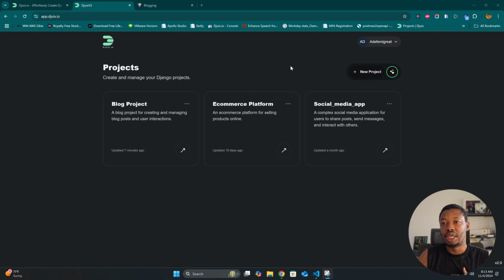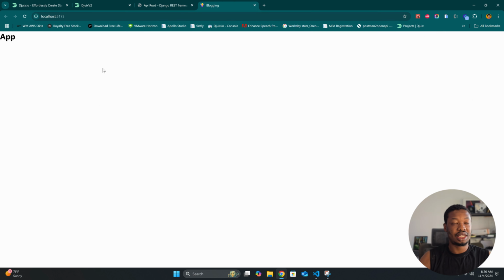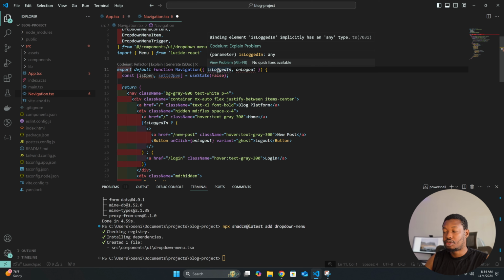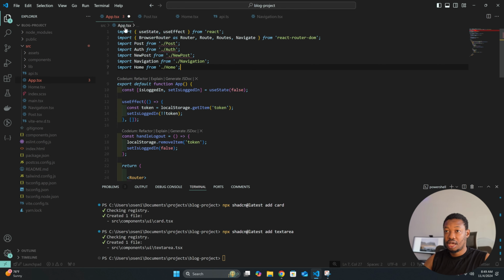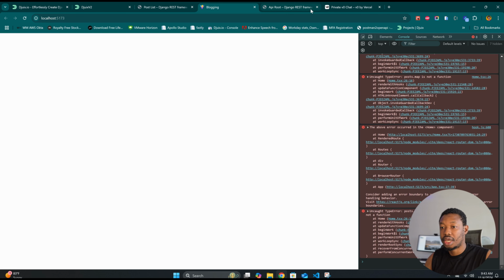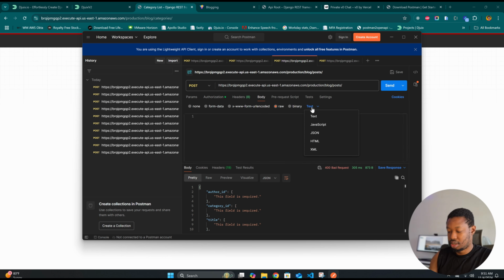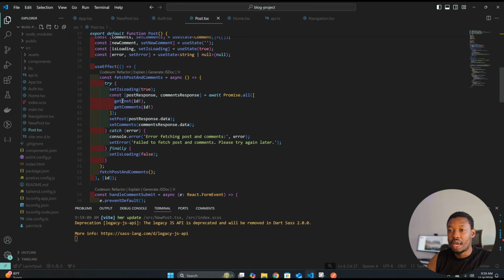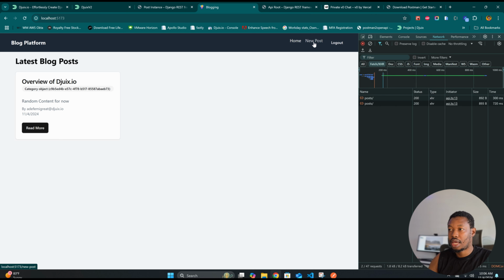Building a Blog Frontend in Minutes with v0 & Djuix.io!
Welcome back! In this video, we take the blog API we created in the last episode with Djuix and put it to work by building a sleek, fully functional blog frontend using the v0.dev ai!
🚀 See how easy it is to go from backend to frontend, creating a complete blog app without writing all the code yourself. Whether you're into rapid development, automation, or just curious about leveraging AI to speed up frontend work, this video is for you!